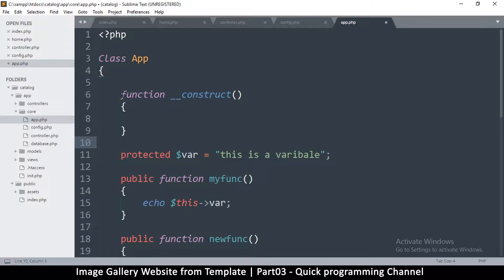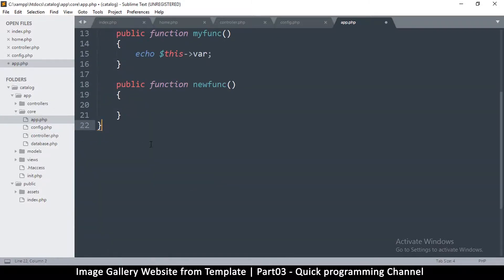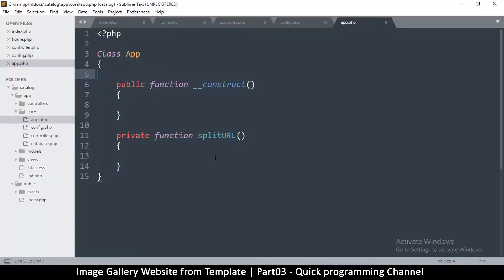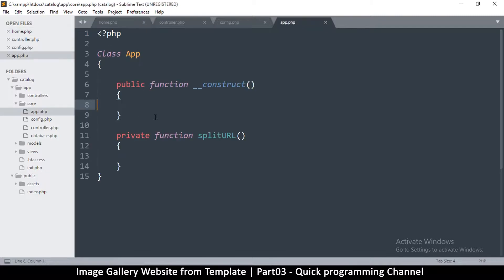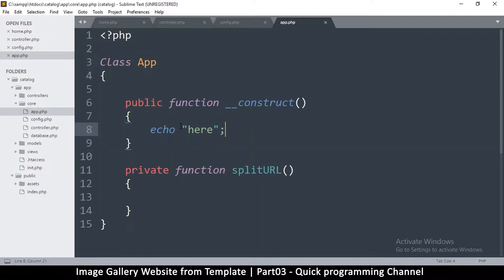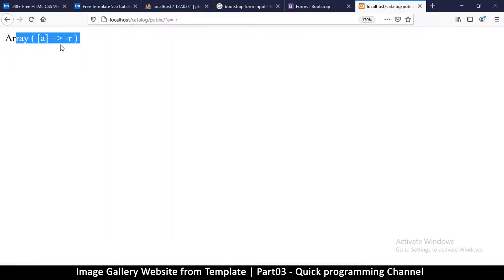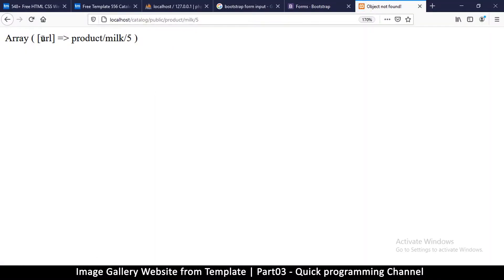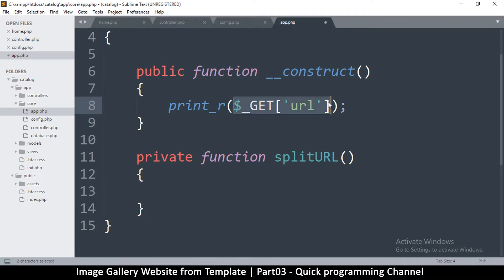PHP Image gallery website from HTML template Tutorial Part03 | MVC OOP | Quick programming